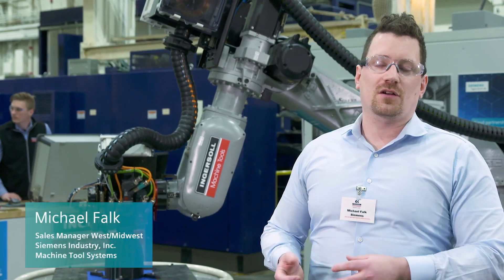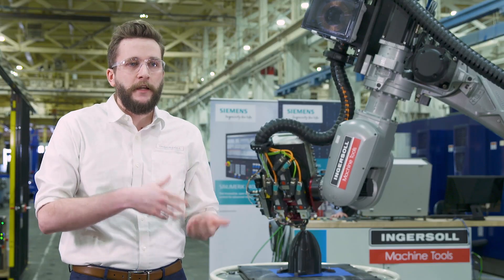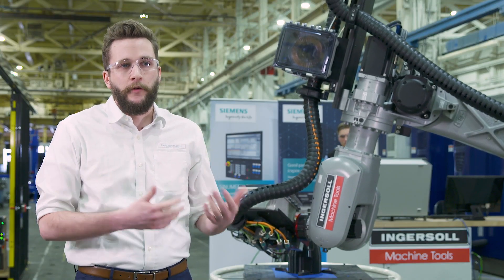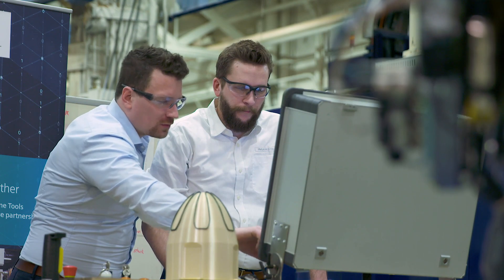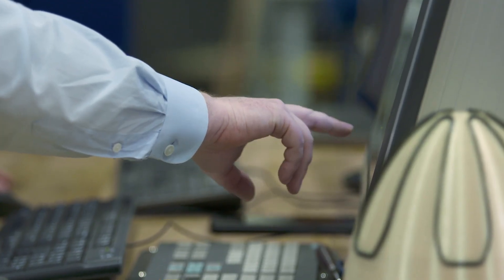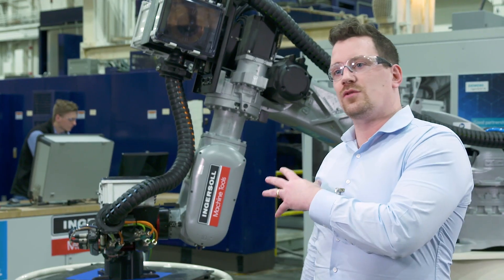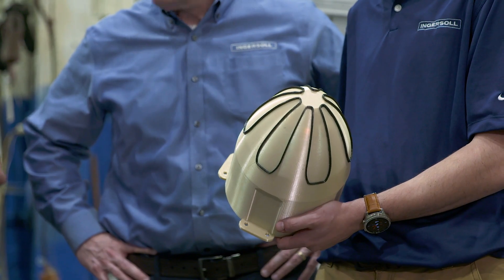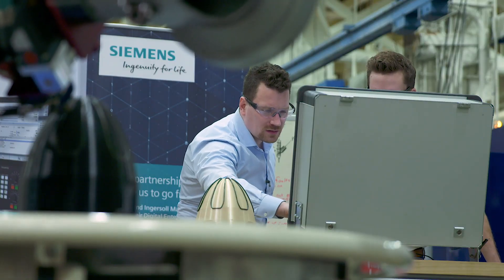Advanced Robotics for Aerospace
As a long-time player in automated fiber placement (AFP) for aerospace, Ingersoll Machine Tools’ ambition has been to make robotic fiber placement affordable to second- and third-tier aerospace part producers. But that ascent into the aerospace market had been held back by several earthbound realities, including the historic inaccuracy of large-scale robotic positioning, the lack of robotic control at the machine operator level, and the high cost of designing and building larger-scale, customized AFP systems. To address this limitation, Siemens evolved its powerful SINUMERIK 840D sl CNC to include Run MyRobot™, its highly sophisticated robotic compensation software. This has enabled Ingersoll to integrate robotics into its new Robotic FP™ fiber placement machine designs, achieving repeatable robotic positioning accuracies to less than 1mm. The robotic motion of a Robotic FP™ machine is easily controlled using the SINUMERIK CNC Operate interface. The control’s intuitive, graphical interface is universal across the Siemens CNC platform. Aerospace customers can achieve higher process efficiencies plant-wide as operators quickly become familiar and efficient using an interface that stays the same from machine to machine, even when moving from 3-axis to 5-axis or a 6-axis robot with numerous more axes (such as turntable, mandrill, linear rail, etc.). The operator’s experience is the same — whether controlling traditional fiber placement, robotic fiber placement, 3D printing, robotic 3D printing, or any CNC machining process.